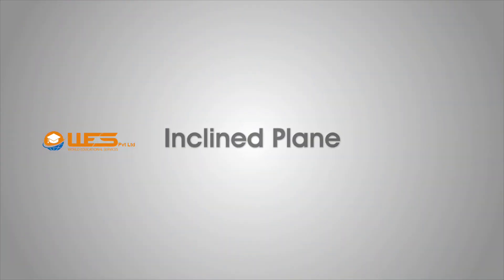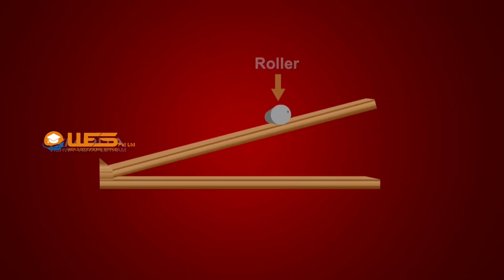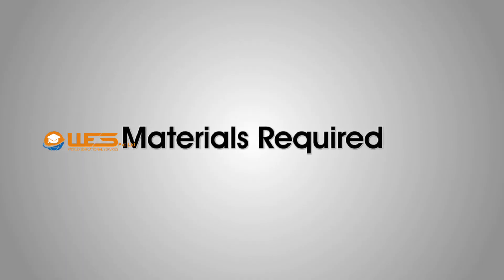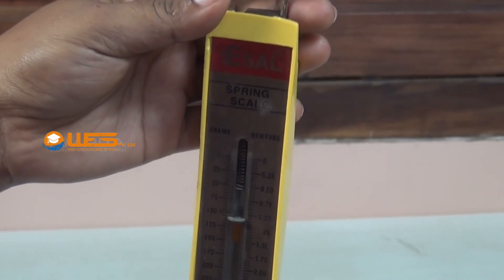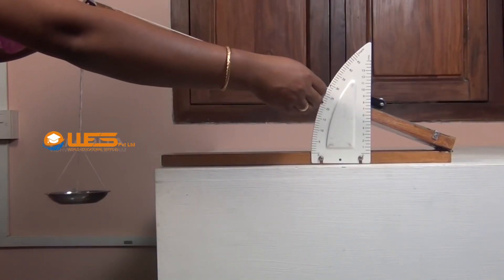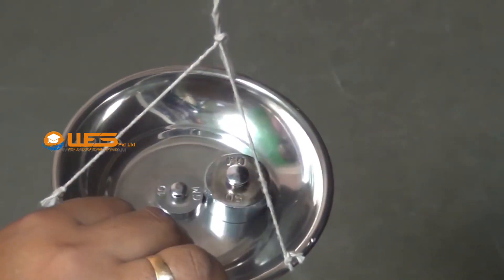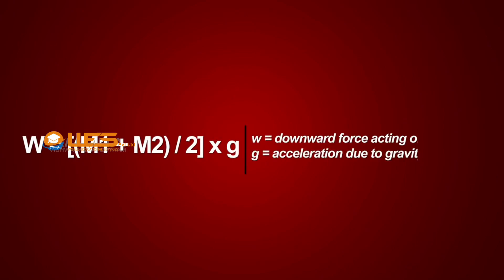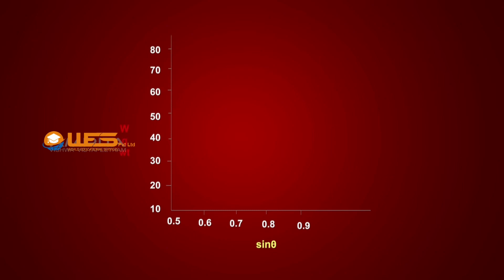Inclined Plane | 11th Physics | Video